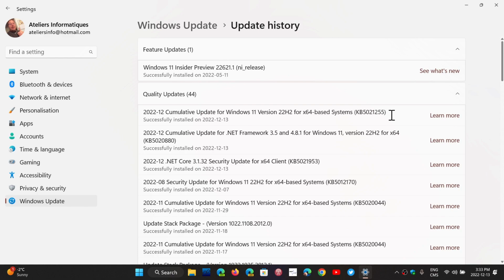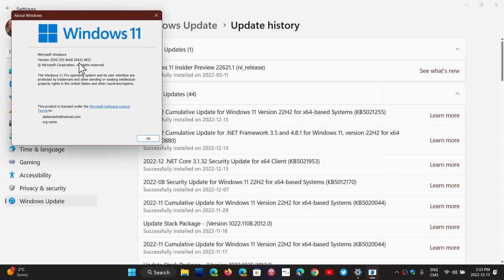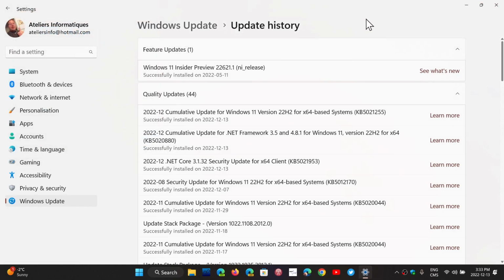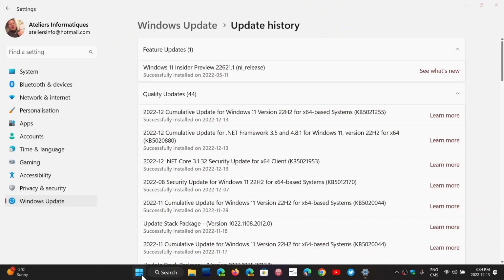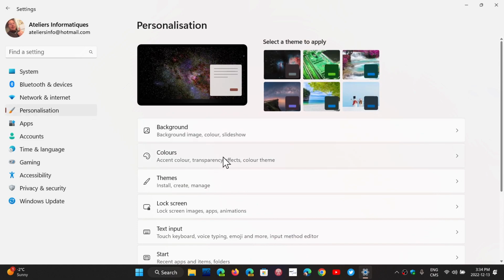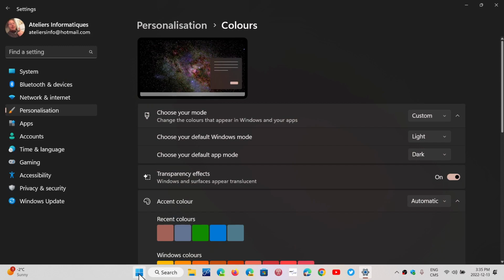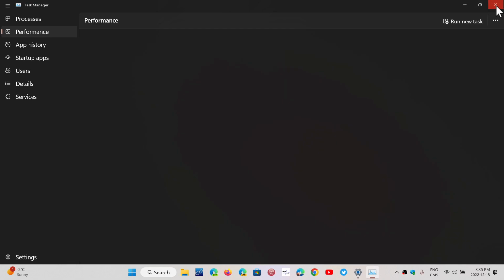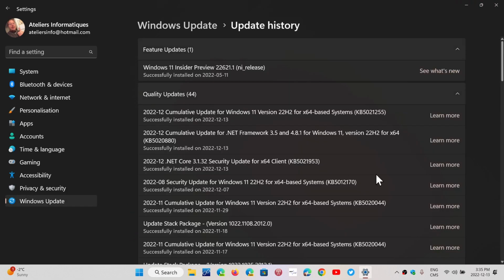Windows 11 Patch Tuesday security updates fix 25 security vulnerability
25 security flaws are fixed and also task manager bug also fixed